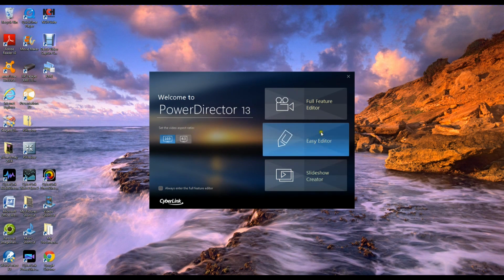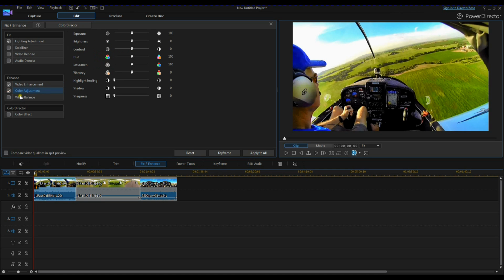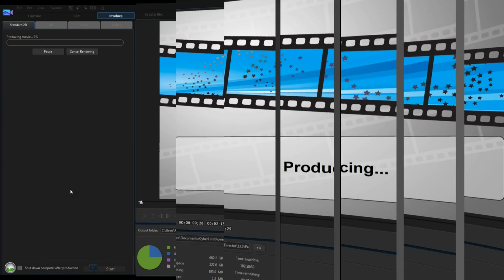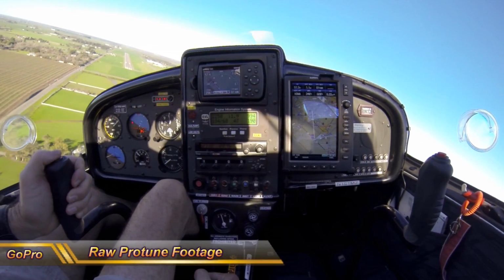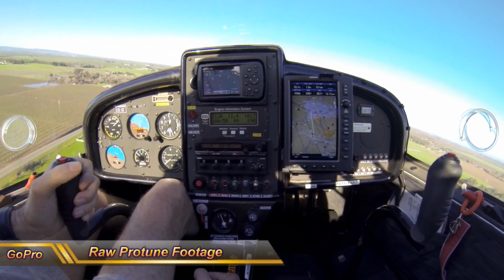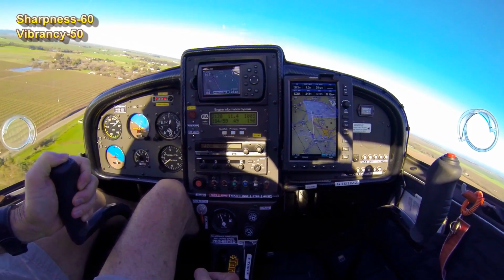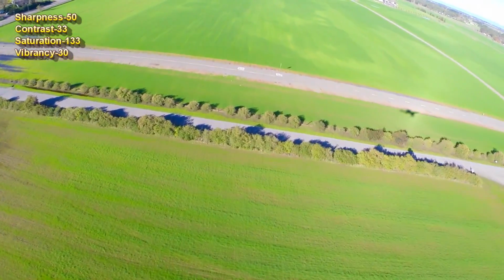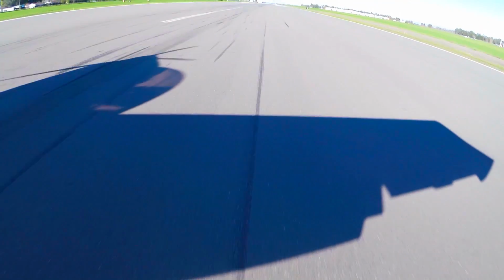Enhancing GoPro Video Made from Airplanes with Power Director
Here's how to turn bland airplane videos--or other GoPro action videos--into eye candy!